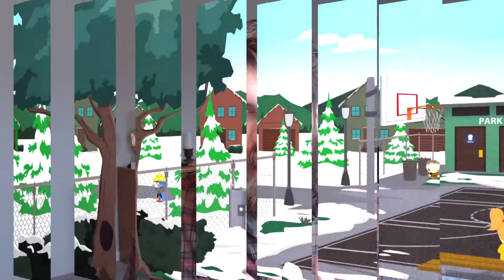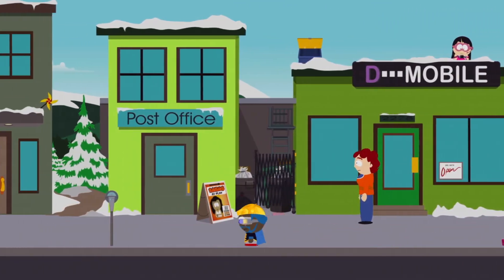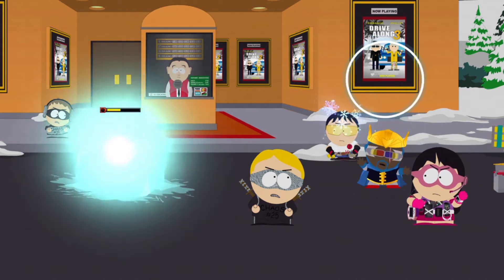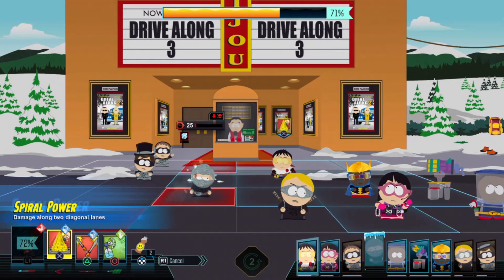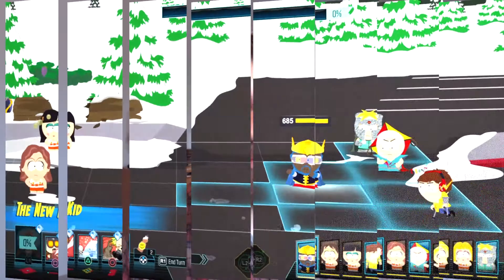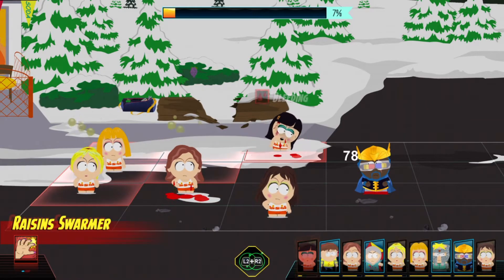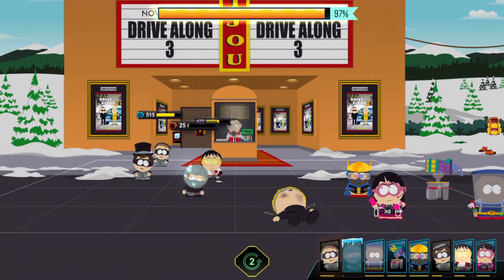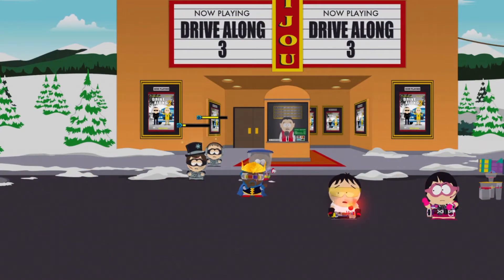South Park: The Fractured But Whole | Review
Lets see what Jake thinks about the second game in this South Park Series.

About us:
Desert Giant Gaming is the brain child of Tim and Jake, two best friends who live on opposite ends of the United States! We are here to bring you high quality gaming content including: Playthroughs (Tuesday and Thursday), funny moments, tech reviews, game reviews, first looks, and more (Friday-Sunday)! We hope you enjoy!